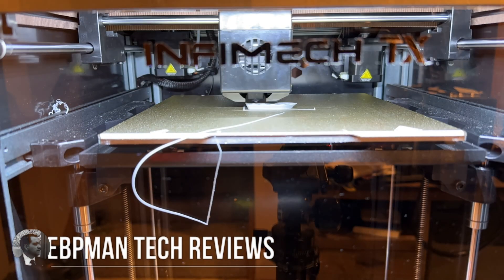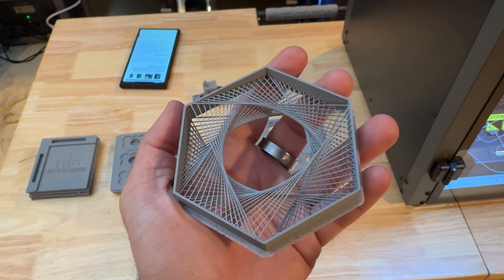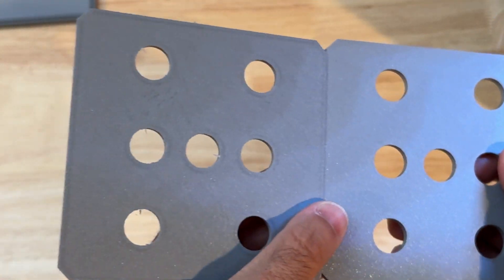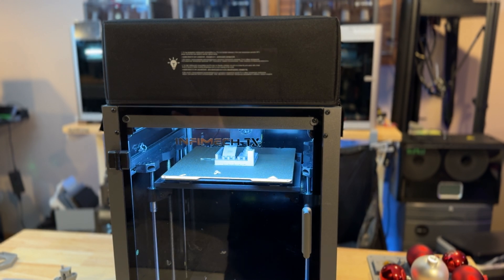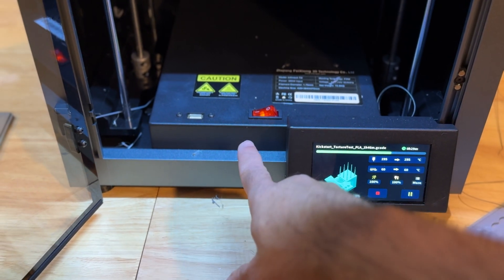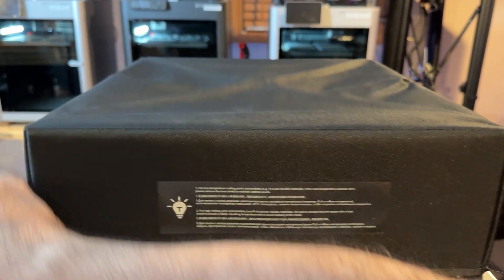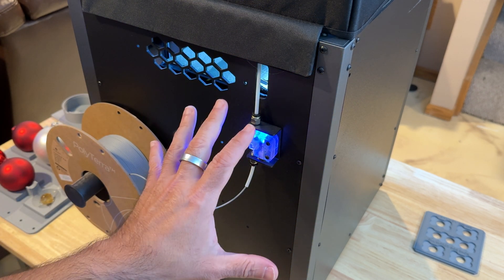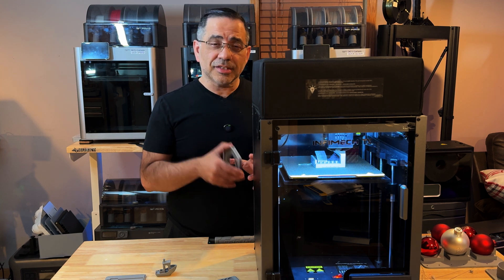INFIMECH TX: Can it be good at $329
Here’s some engaging content for your YouTube video about the Infimech TX 3D Printer - High-Speed Printing.

🖨️ Welcome back, 3D printing enthusiasts! Today, we’re taking a deep dive into the cutting-edge Infimech TX 3D Printer—a high-speed printing machine designed for professionals and makers who value speed without compromising on precision. If you’re ready to take your projects to the next level, this 3D printer promises to deliver!

🔍 Key Features:

High-Speed Printing: With its advanced technology, the Infimech TX can print at much faster speeds than conventional 3D printers, making it perfect for rapid prototyping and production.
Precision & Accuracy: Despite its speed, the TX delivers outstanding detail and accuracy, ensuring that even complex models come out with smooth, professional-quality finishes.
Large Build Volume: Offers a spacious printing area, allowing you to create larger projects or print multiple models at once.
Durable Metal Frame: Built with a sturdy metal frame for stability and durability, ensuring consistent performance during long printing sessions.
Advanced Cooling System: Features an efficient cooling system that maintains optimal performance, even during extended high-speed prints.
User-Friendly Interface: Equipped with a touchscreen display for easy control and monitoring of the printing process.
Wide Material Compatibility: Compatible with a variety of filaments, including PLA, ABS, PETG, and more, offering versatility for different projects.
Quiet Operation: Designed to run quietly, making it suitable for home or office environments without disturbing the peace.
Join us as we unbox, set up, and test the Infimech TX 3D Printer, showcasing its speed, precision, and how it can revolutionize your 3D printing workflow.